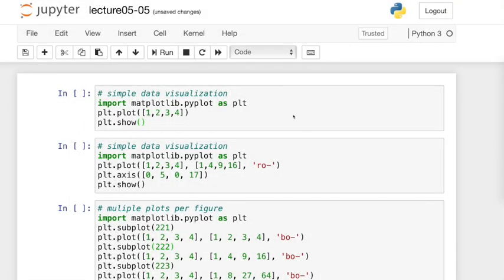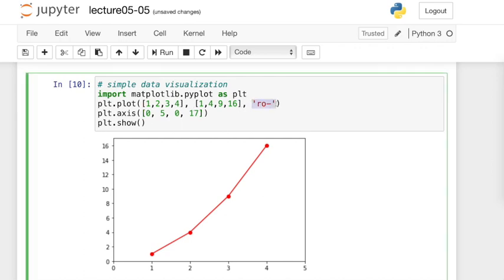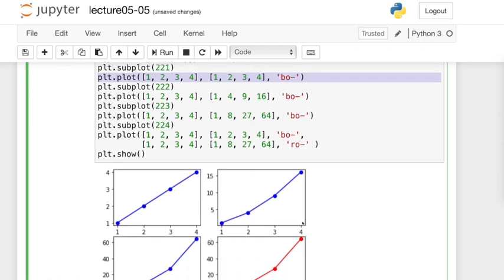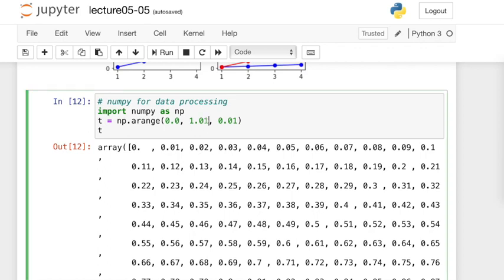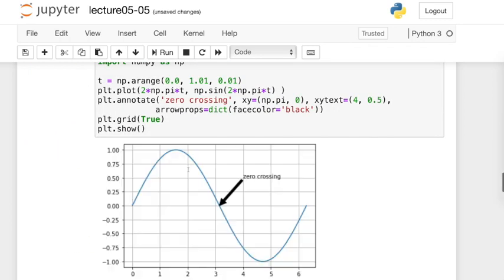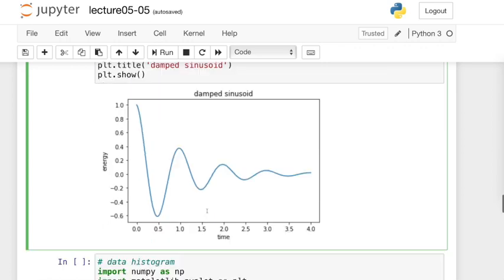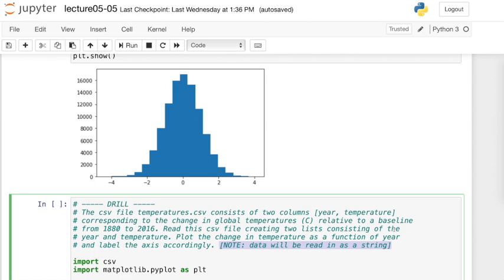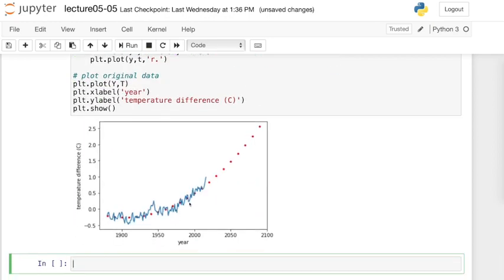Functions, file I/O, basic data visualization: data visualization